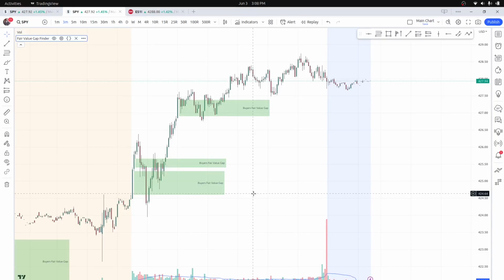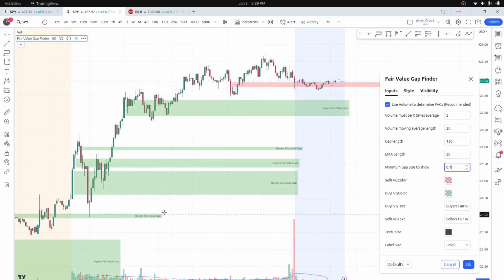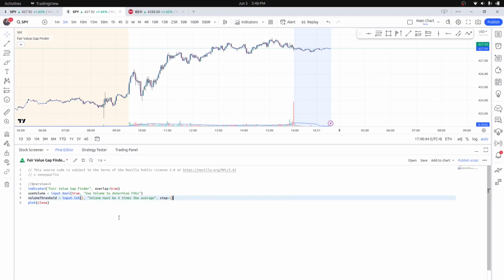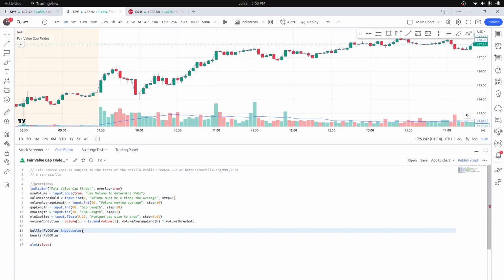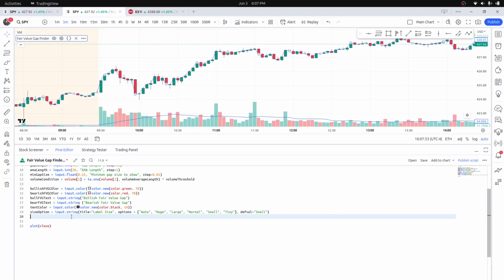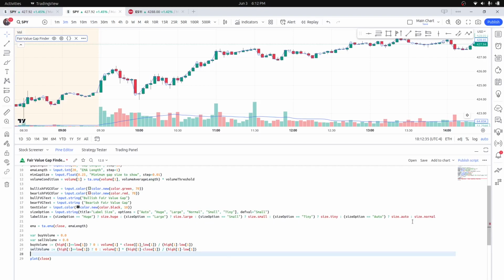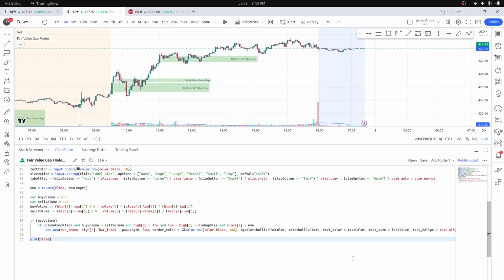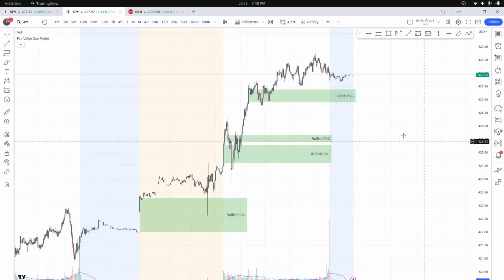Building a Fair Vaue Gap indicator for TradingView (Beginner friendly)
In this video, we build a fair value gap indicator for TradingView using PineScript. A fair value gap appears when there is a difference between the true worth of something and its selling price, which can happen when there are inefficiencies or imbalances in the market.

TIMESTAMPS
00:00 What is a Fair Value Gap
02:59 Indicator Settings
05:46 Coding the Indicator
07:06 User configurable inputs
21:52 Initializing Variables
24:11 Writing the core logic
28:26 Fixing errors
29:20 Finish coding
31:42 Test the indicator